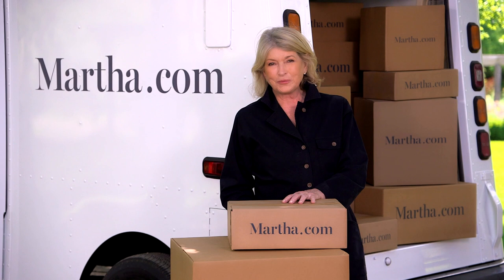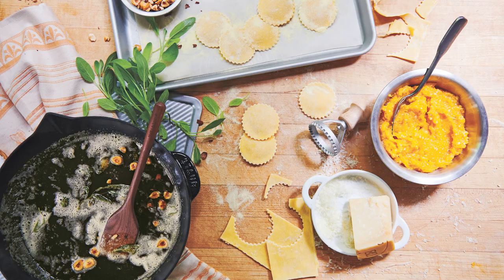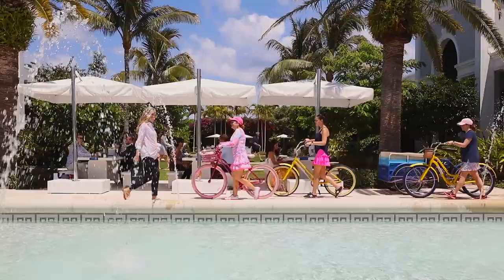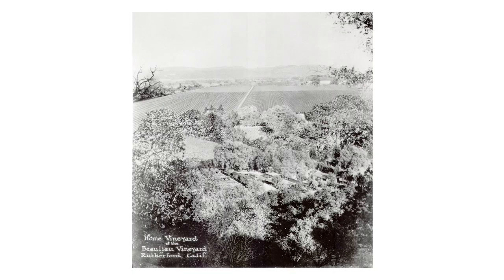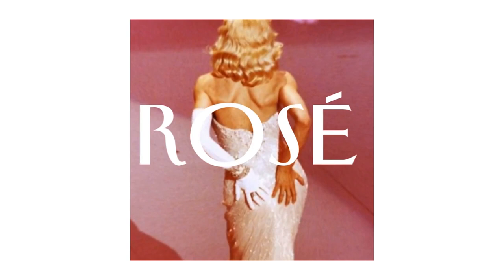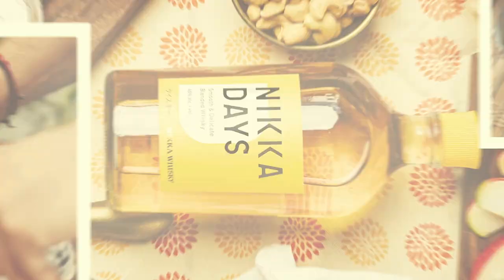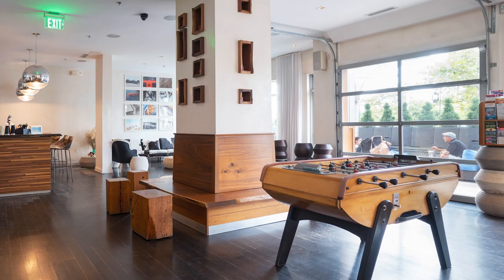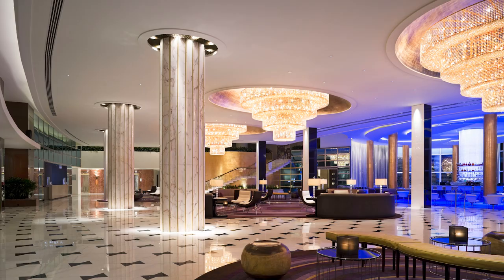MAGRINO PR: FIRST LOOK 2021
A snapshot of the Magrino PR client offerings for 2021 and beyond.

Watch by Division:
Consumer Clients- 0:10 Minute Marker
Real Estate Clients- 9:50 Minute Marker
Food, Wine & Spirits- 11:12 Minute Marker
Travel Clients- 25:34 Minute Marker